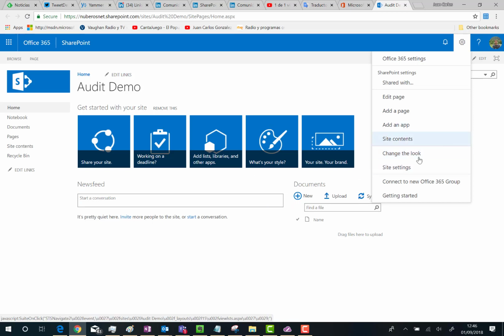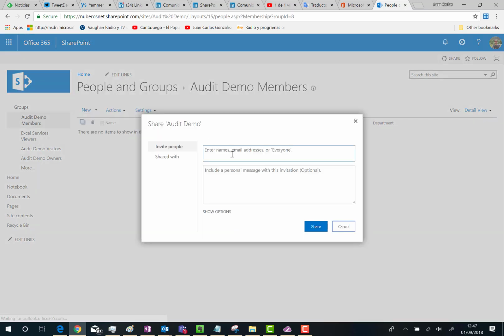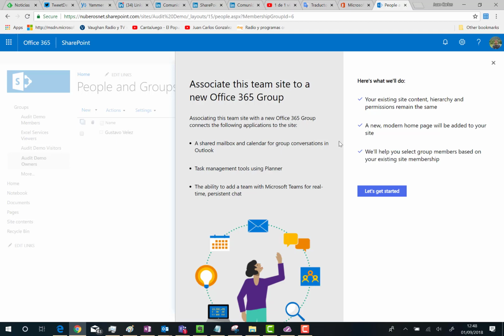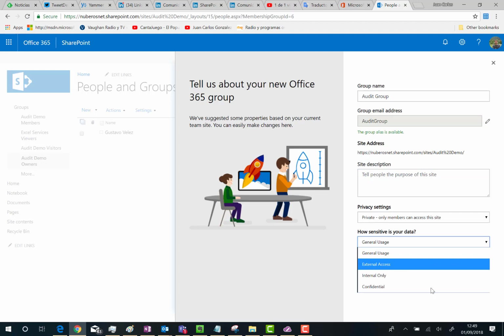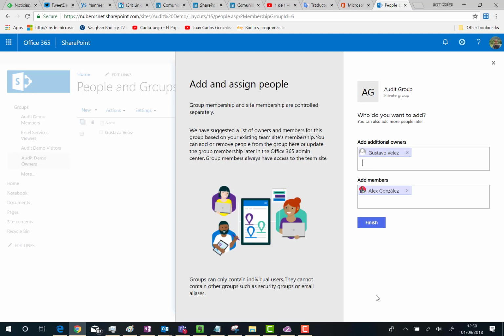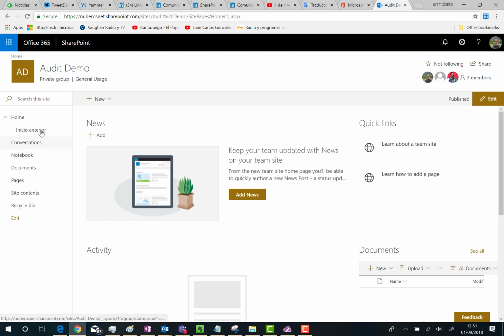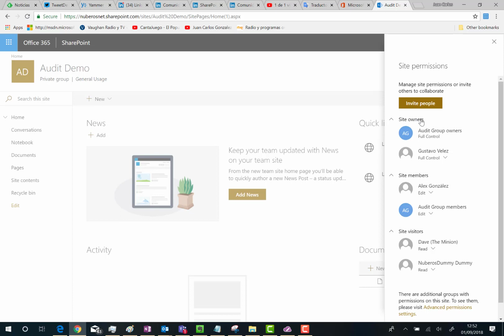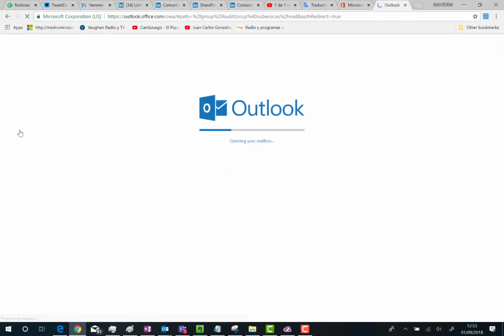Office 365 - How to add a new Office 365 Group to a SPO site through the UI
In this video I demonstrate how to add a new Office 365 Group to an existing classic SPO site through the user interface.